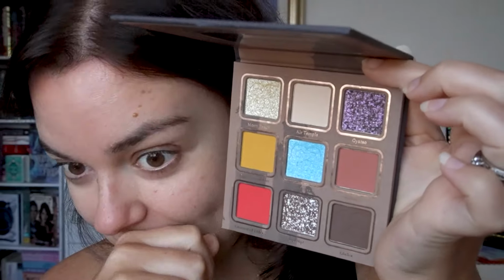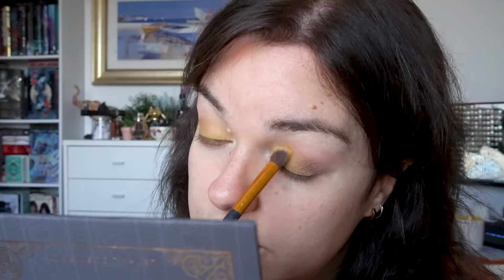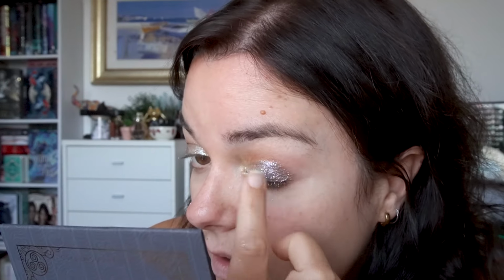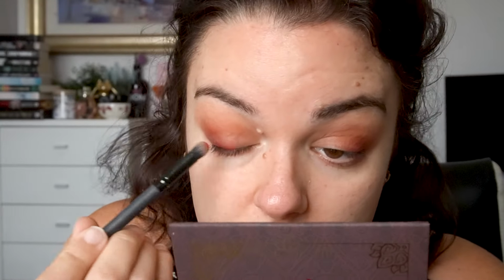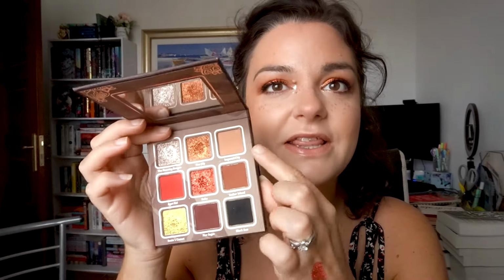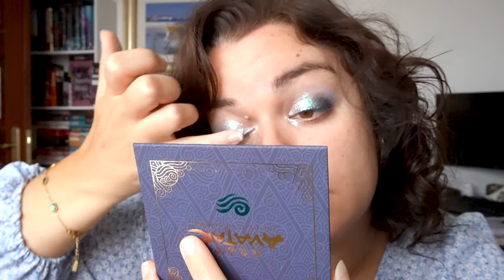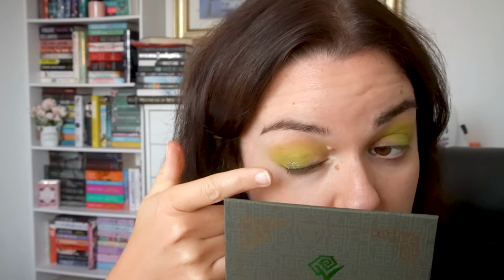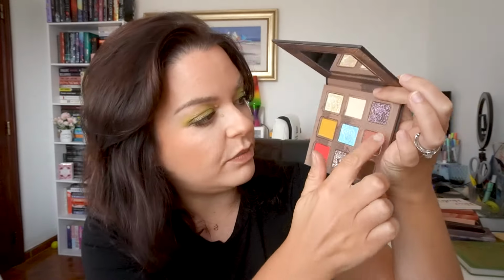First Impressions: Lethal Cosmetics x Avatar The Last Airbender Collection 💄✨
In this video, I give my first impressions of the stunning Avatar: The Last Airbender makeup collection by @LethalCosmetics  ! Inspired by the elements, this limited edition release features bold shades for earth, air, fire, and water.

Products Featured:

Lethal Cosmetics x Avatar Collection (Eyeshadows, Palettes, etc.)

Save 5% on all orders with my code GABRI578

What I film with:
Sony 6100 Camera *